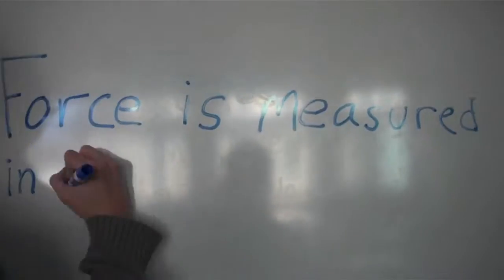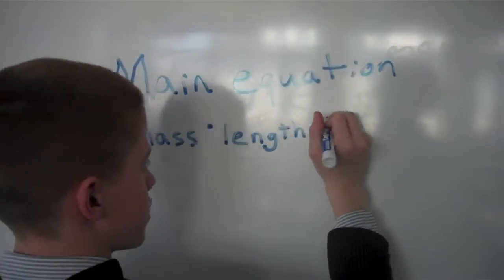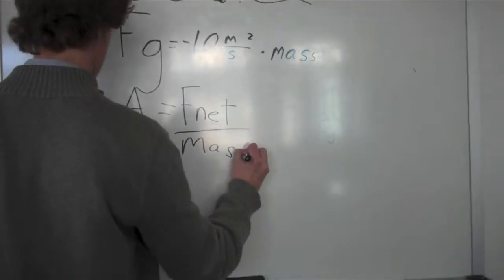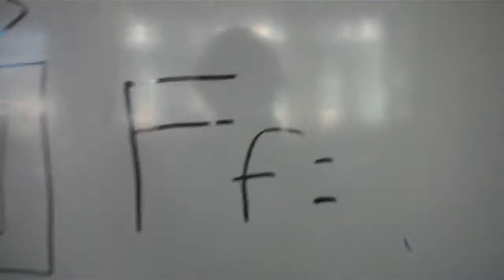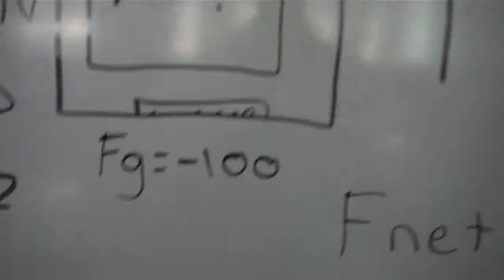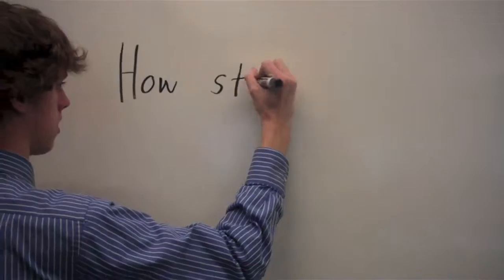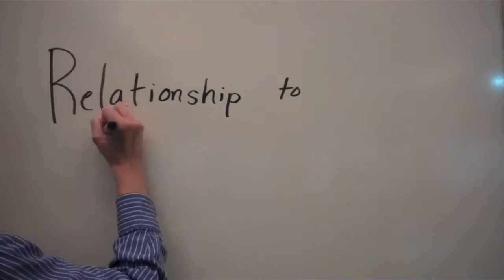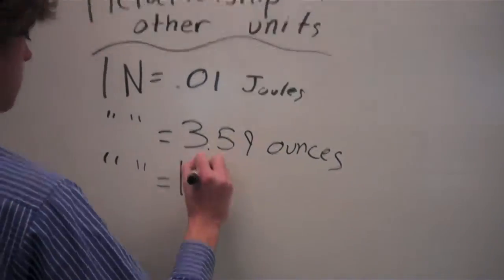Forces Steve and Grubb